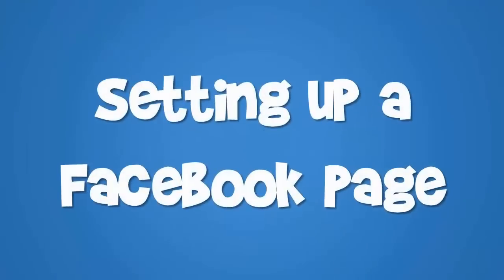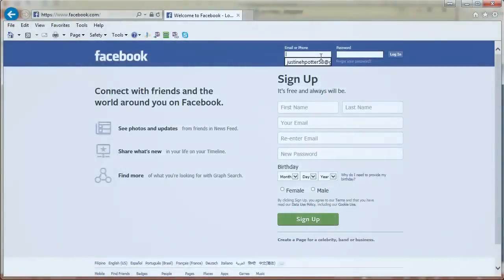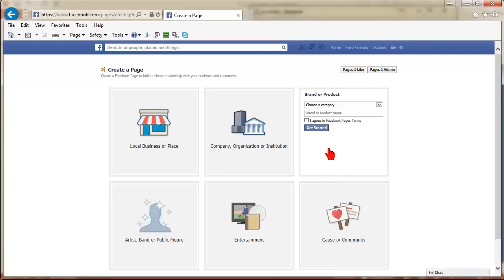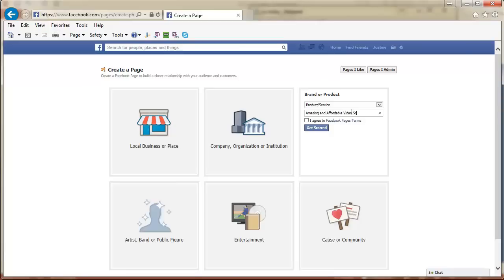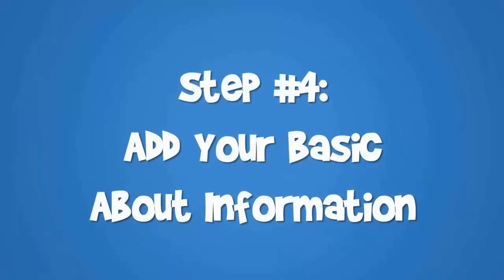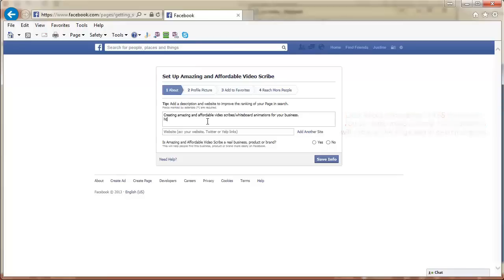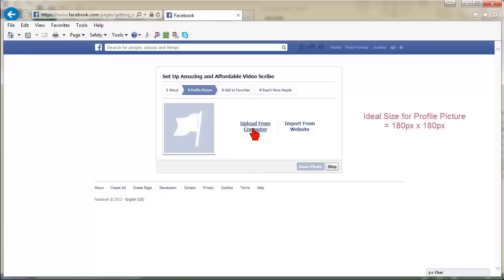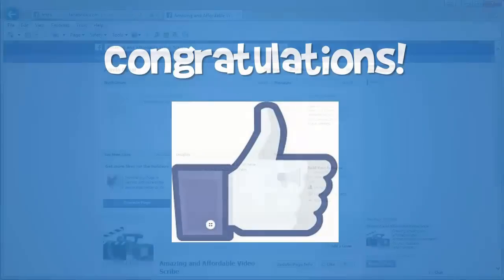Setup FaceBook Page Video Tutorial Hangout Millionaire